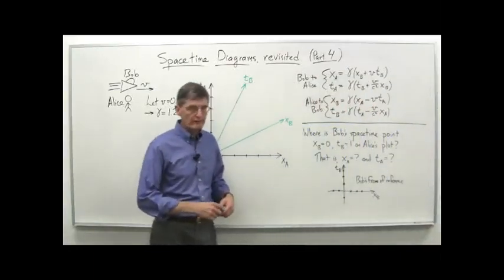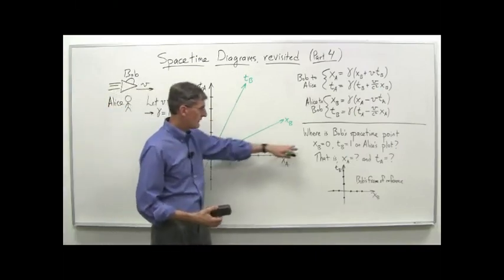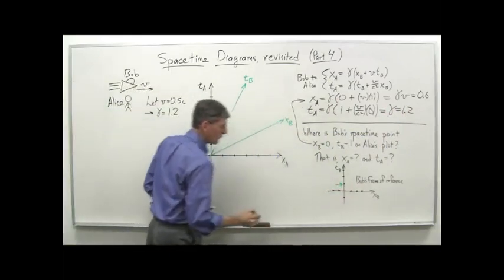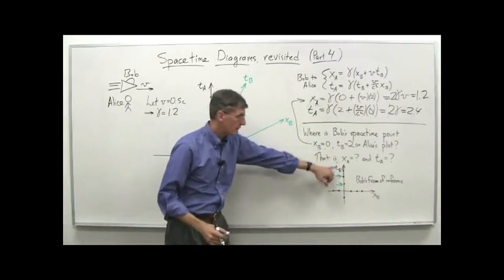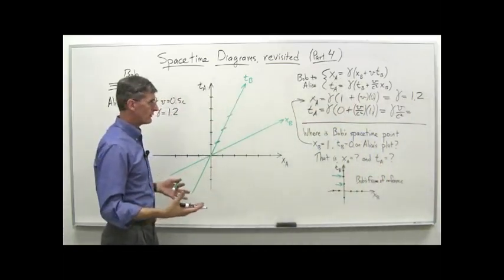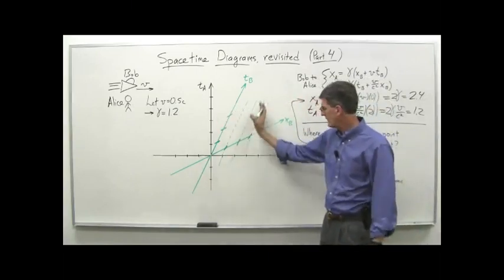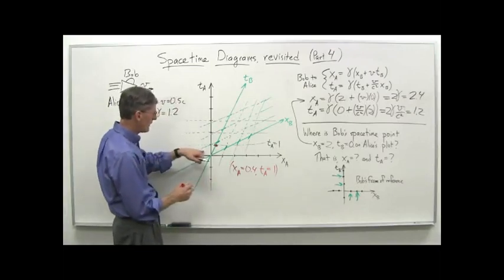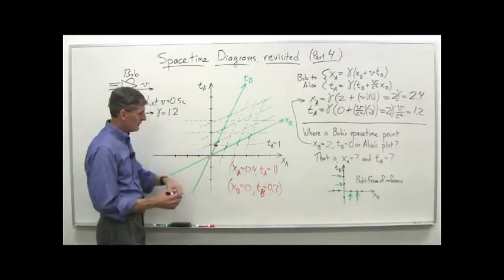Einstein's Special Theory of Relativity || 17 Spacetime diagrams revisited part 4 18 27 low def